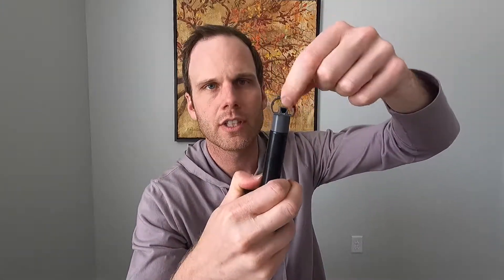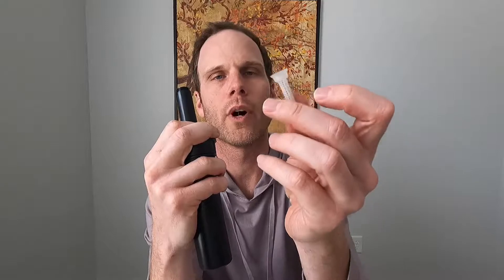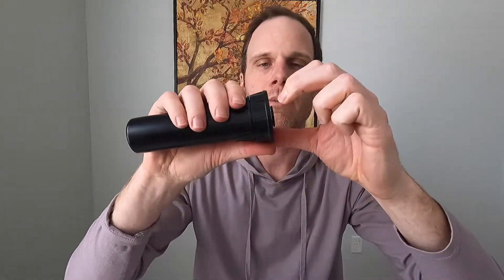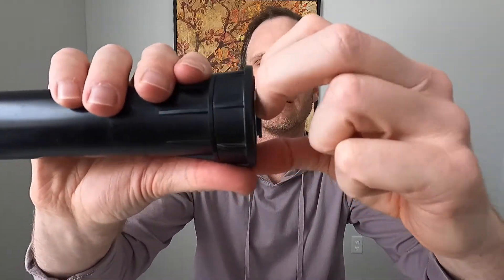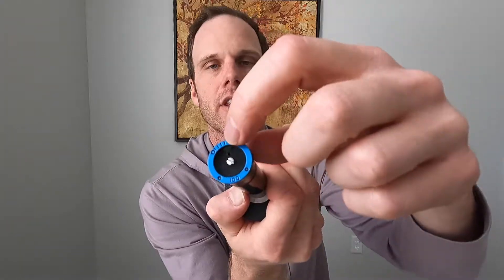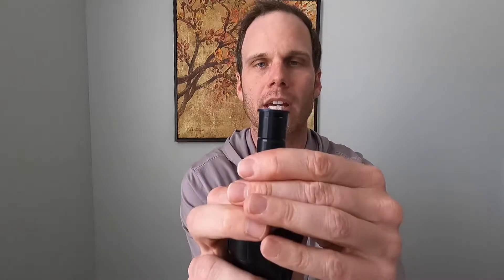Understanding Nozzles & Installing Correctly on Pop-Up Heads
Welcome to The Sprinkler Channel where we learn all about sprinklers!  Today we are going over how to install a new filter and nozzle onto a sprinkler pop-up head and how to adjust them and few tricks along the way.  Come along for the fun and lets learn something new!